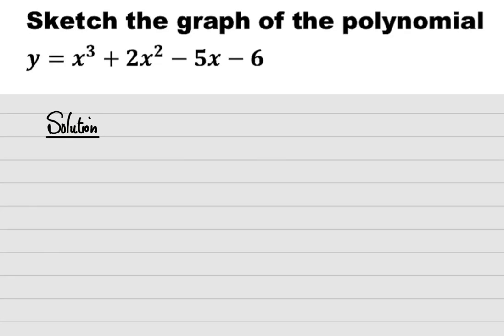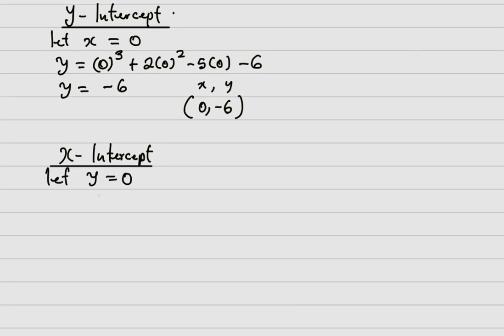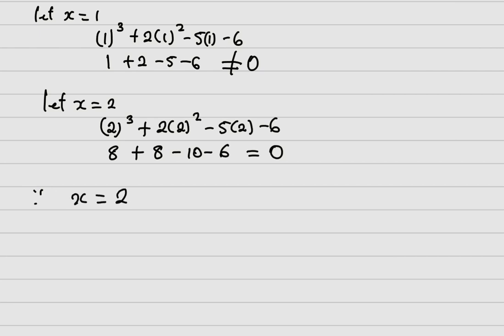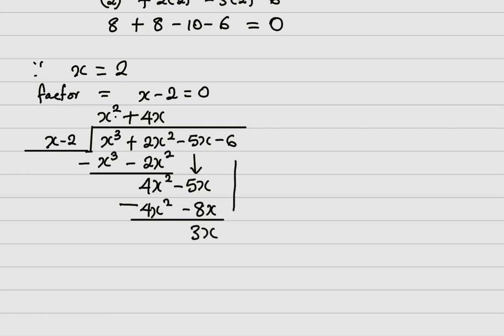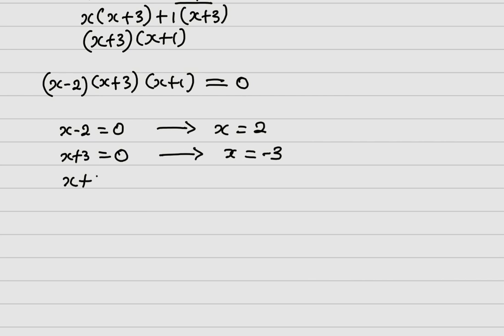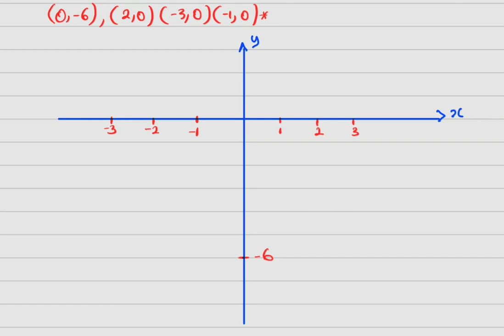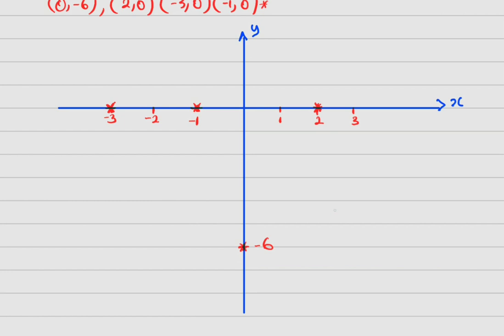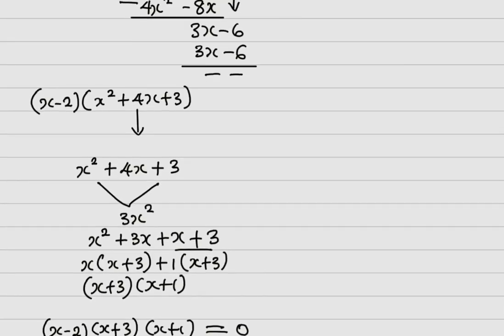EASY STEPS TO SKETCING GRAPHS OF POLYNOMIALS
This video shows clearly the basic steps taken in sketching the graph of a polynomial, to effectively sketch the graph of any given polynomial it is important to note that factorization of the polynomial is important hence the aspect of factorization is covered in the video.